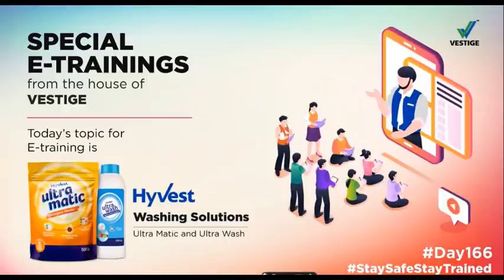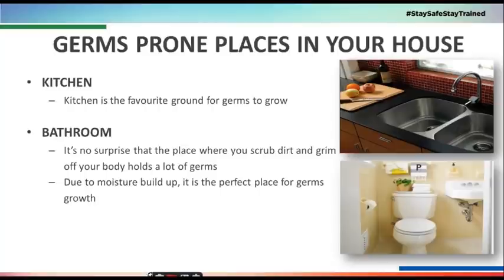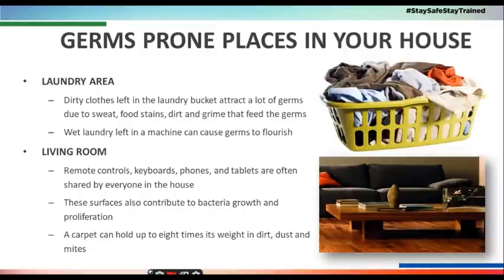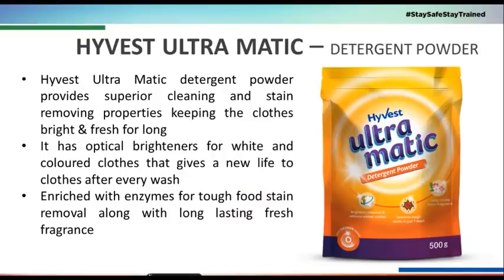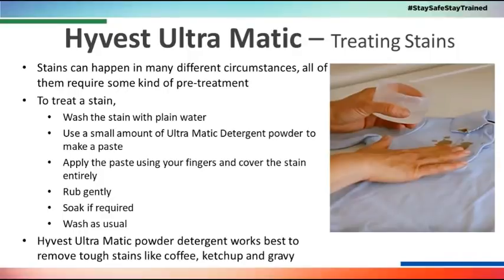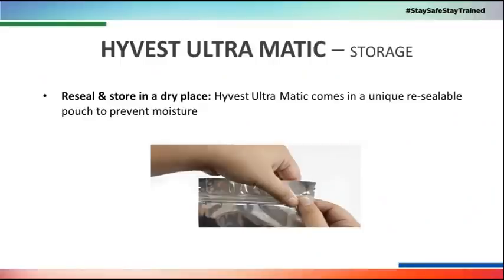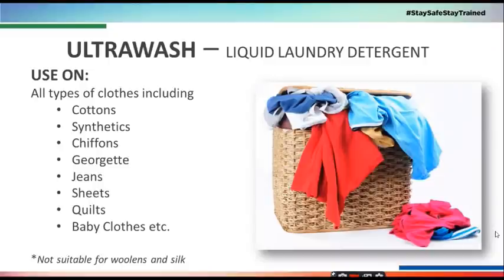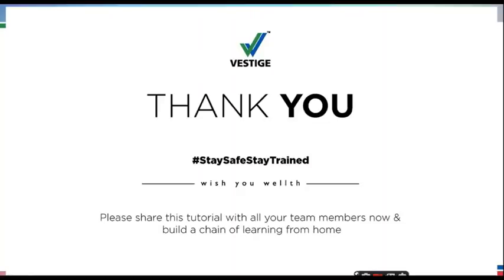Day166 Product E-Training-Hyvest Washing Solutions Ultra Matic and Ultra Wash